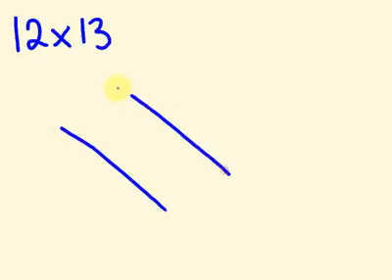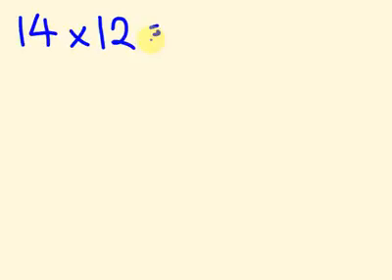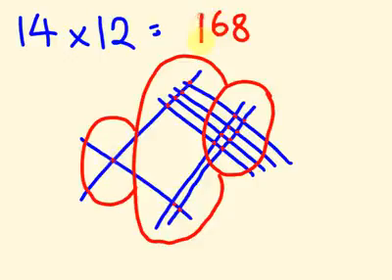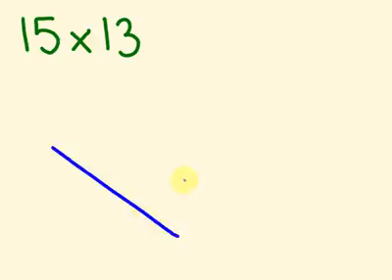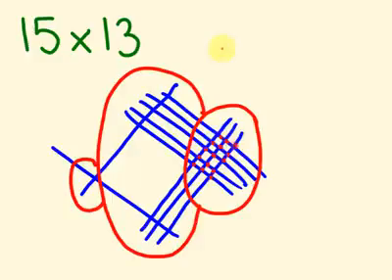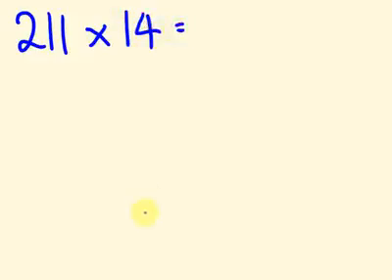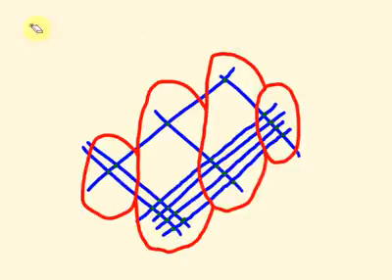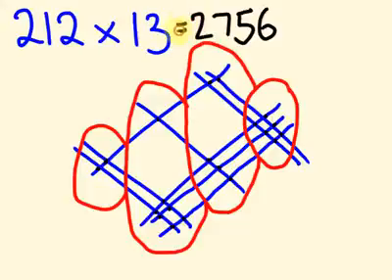Belajar perkalian matematika cepat dan akurat